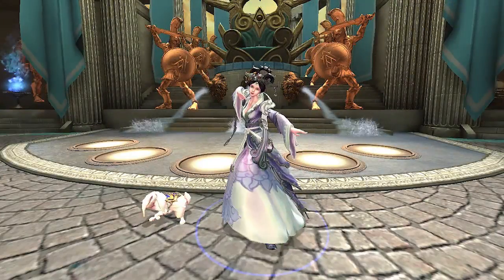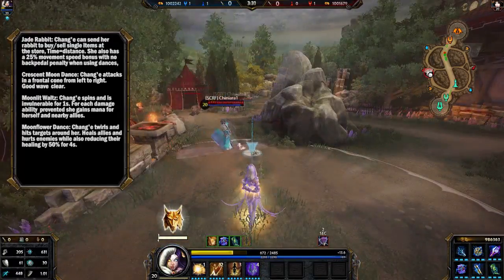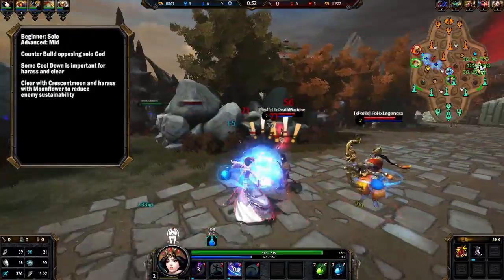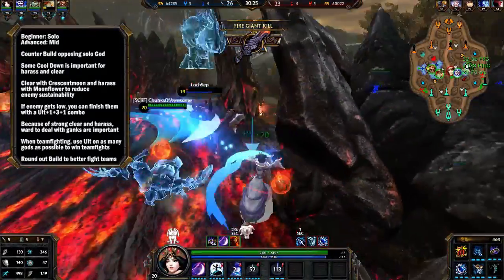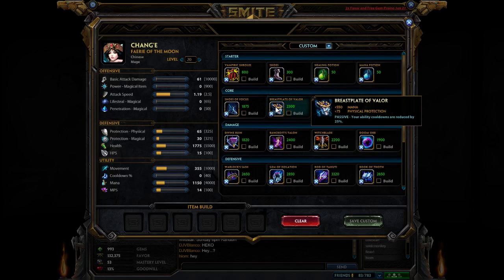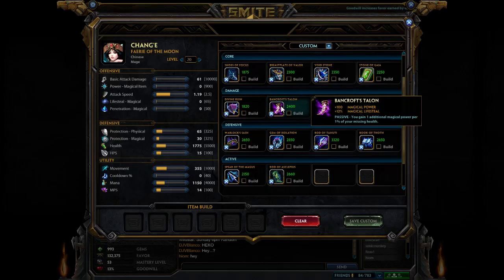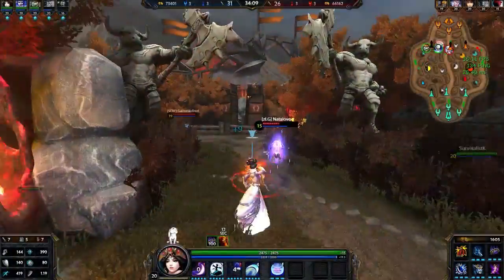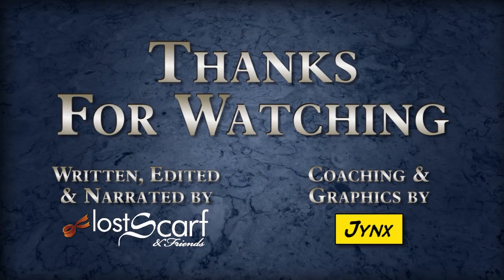Smite Beginner God Guide 4: Chang'e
Hello friends, here is our beginner guide for Chang'e. This video will contain information that should help a beginner do fairly well with Chang'e from the start. Some of Chang'es more advanced tactics are left out to not overwhelm viewers.

These guides are discussed every Friday at 7pm pst (-7GMT)

Smite is a 3rd person MOBA game developed by Hi-Rez Studios.